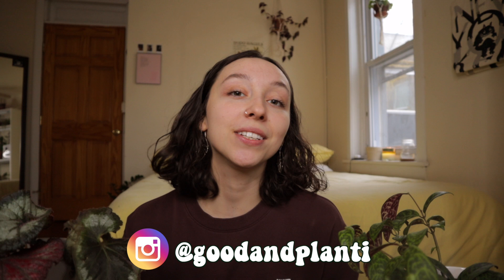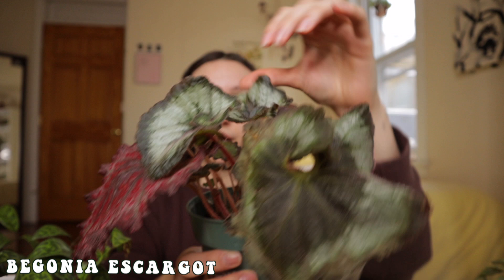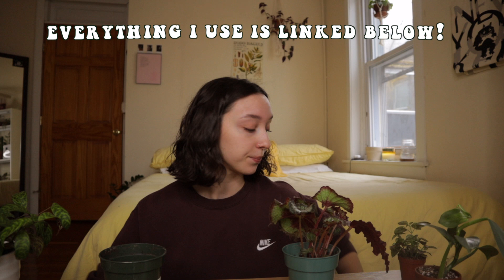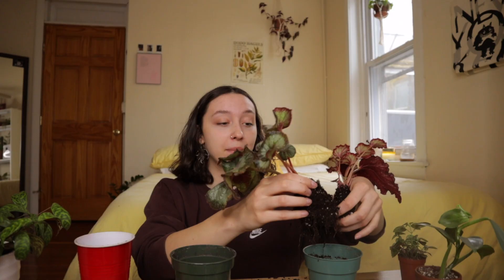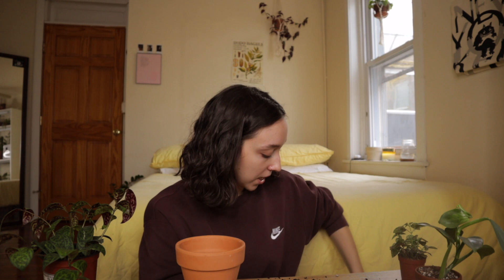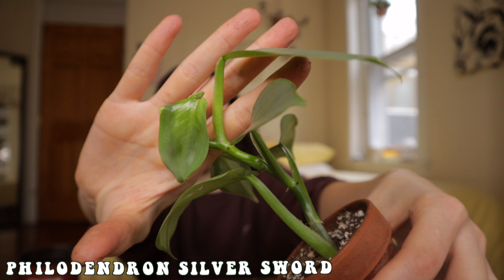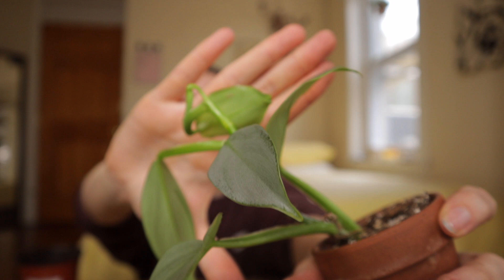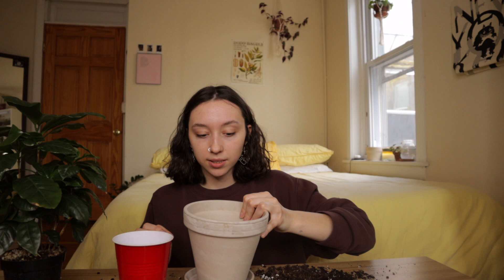REPOT HOUSEPLANTS WITH ME | begonia, philodendron silver sword, and more!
repotting houseplants and chatting about sustainability, self-care, skin care, and more! also whenever i say peat i mean sphagnum peat moss just an fyi!!

PEST CONTROL
neem oil for plants
dead bug brew for a mild case
bonide eight for when it’s serious
sticky traps

MORE!
my humidifier
spaghnum moss
glass spray bottles

FILMING EQUIPMENT
ring light
small tripod

🌿 THE MUSIC 🌿
onion - lukerembo

💚 Kat